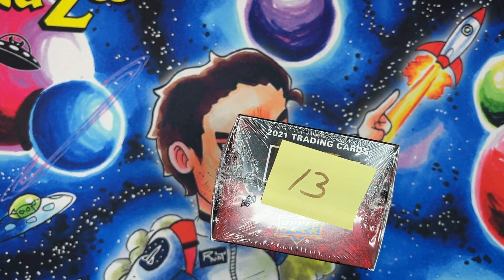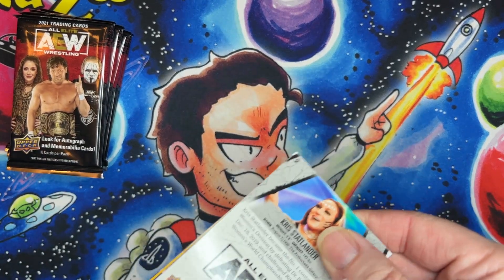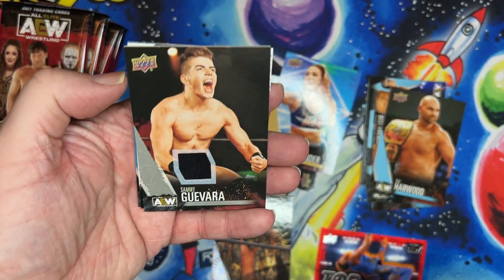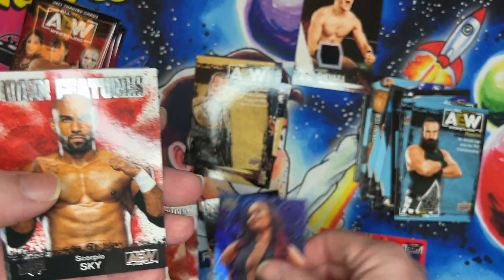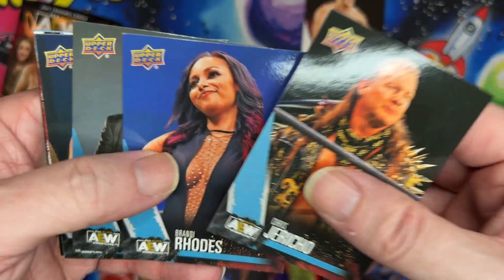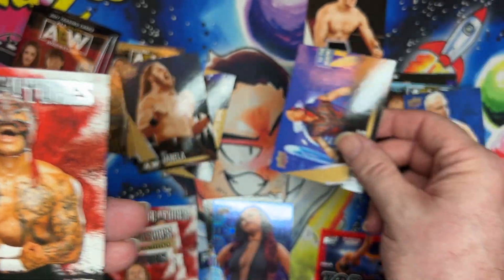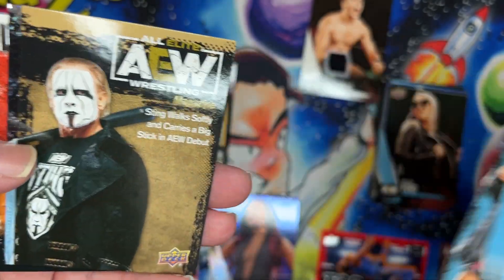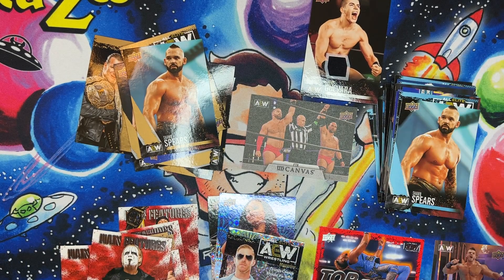2021 Upper Deck All Elite Wrestling AEW Blaster Box #13 of 20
i will be opeing a case of 20

Actor and Director in the Horror Community , i am a collator and gamer i will be going tcg box openings action figure openings cartoon reviews and horror movie updates and releases of projects im in. i have listed a patreon and Amazon link for anyone that would like to help support the channel ,Thanks